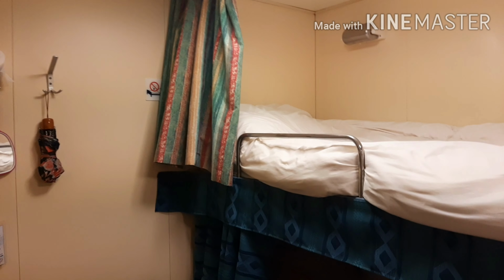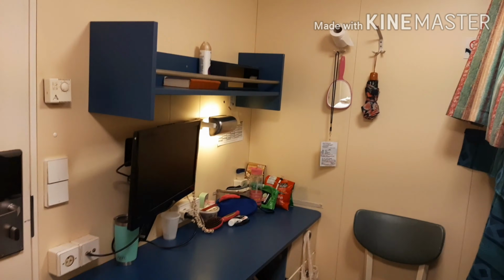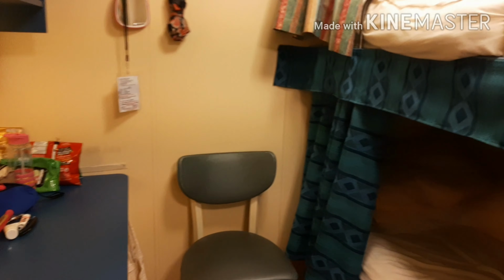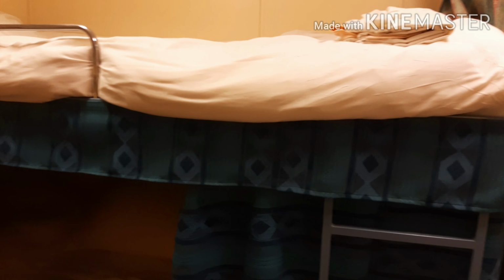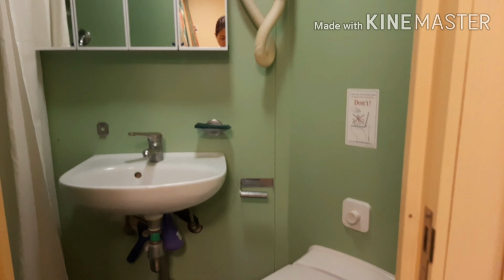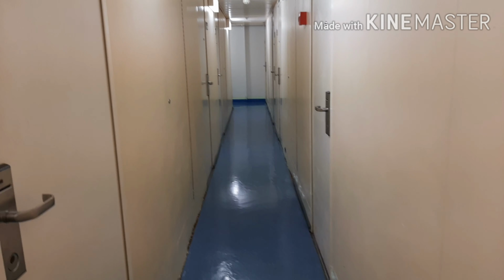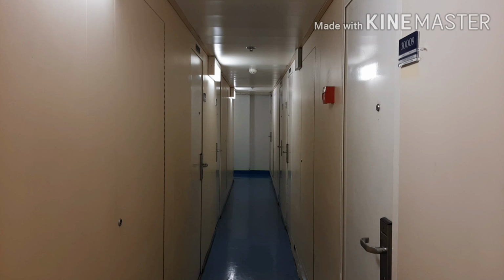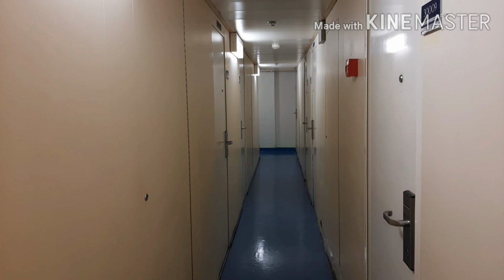THE SECRET OF CREW CABIN ON A CRUISELINE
Crew cabin for 2.Different ship,different lay out and different cabin structures.
Cabins are enclosed space without window and  bunk bed.
Located on deck 2,3,4.
Some like officer and managers has cabin for 1 and they have someone to clean the cabin for them.For crew they are the one cleaning the cabin.
Linen,towel,pillow,uniforms can be pick up at the linen store,same with the toilet paper.
Toiletries on personal expense.